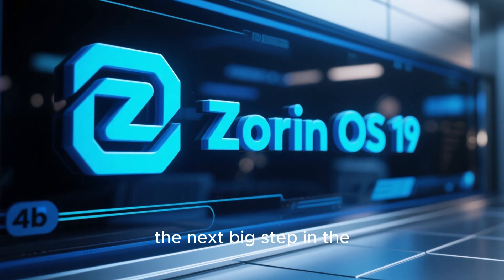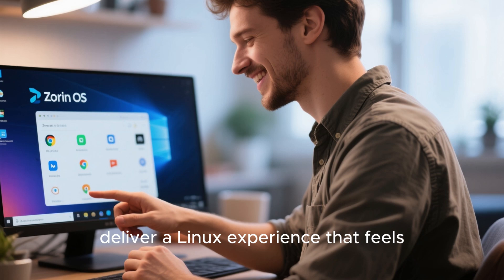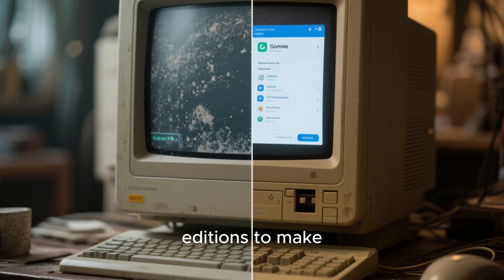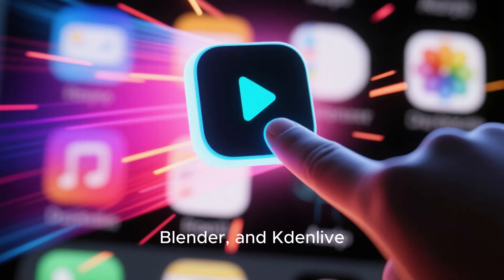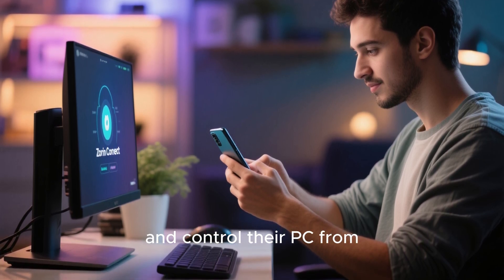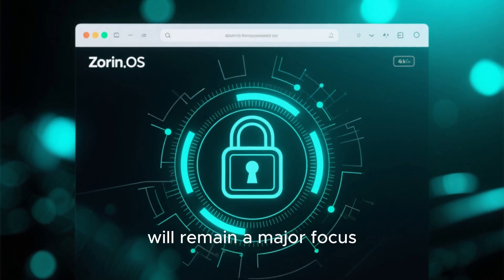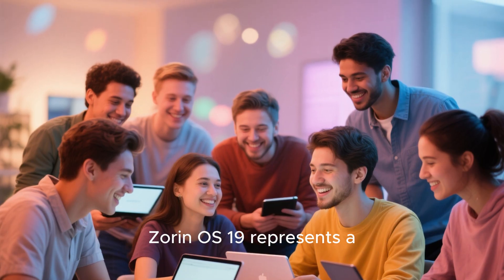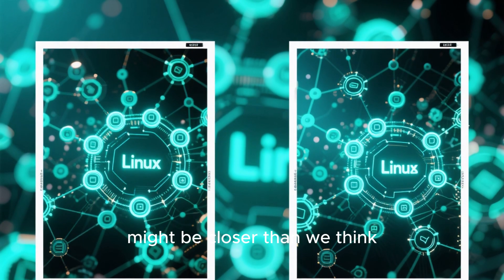Zorin OS 19 — The Future of Linux Desktop Is Almost Here!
Zorin OS 19 is coming — and it could redefine what a Linux desktop can be. 🚀
From stunning design upgrades and faster performance to improved app compatibility and privacy-focused innovation, this version might be the smoothest, most powerful Zorin release yet. In this video, we explore everything you can expect from Zorin OS 19 — features, changes, and why it could finally make Linux mainstream.